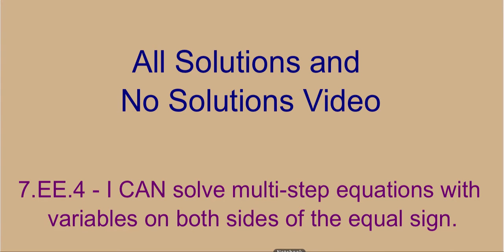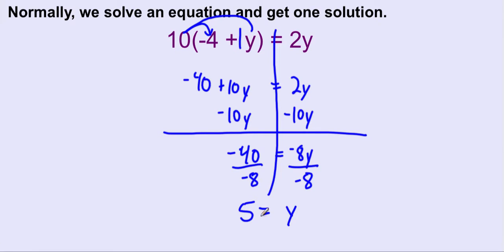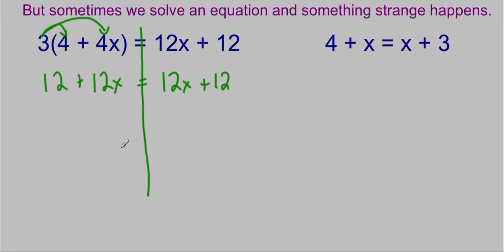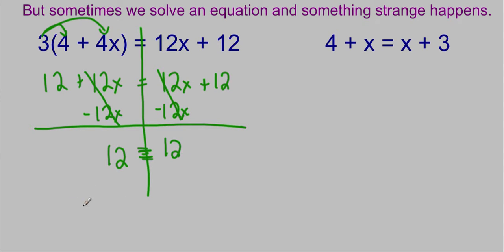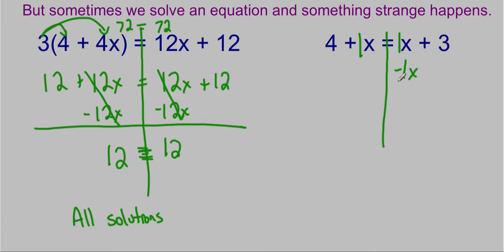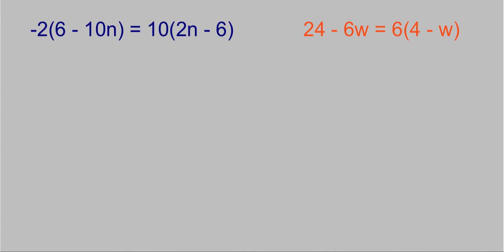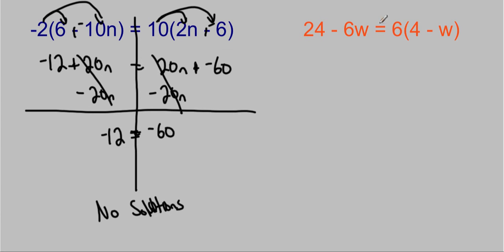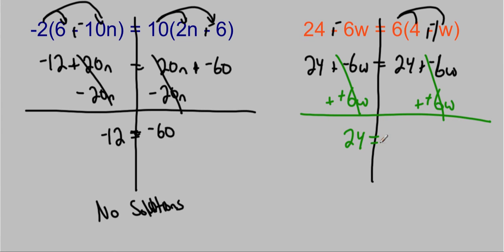All Solutions and No Solutions Video